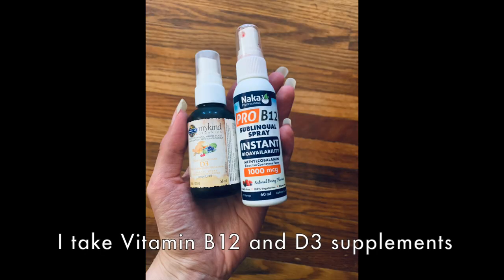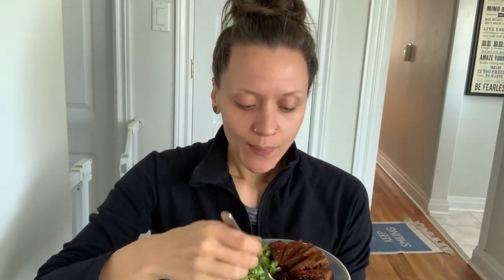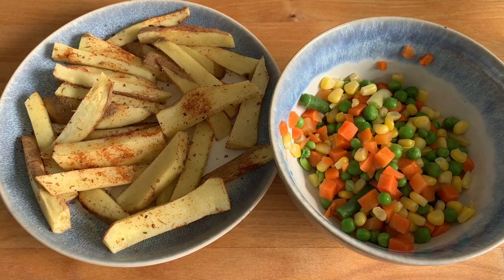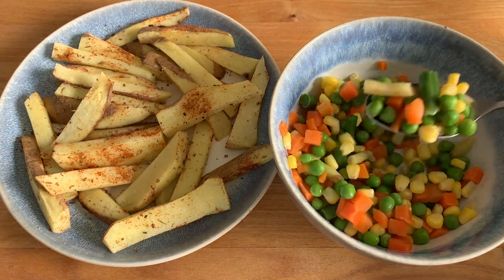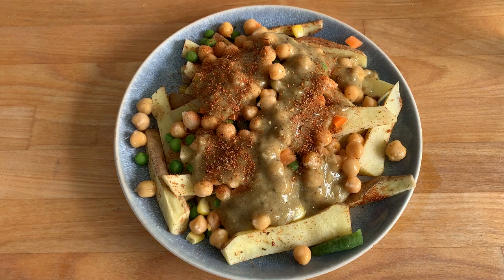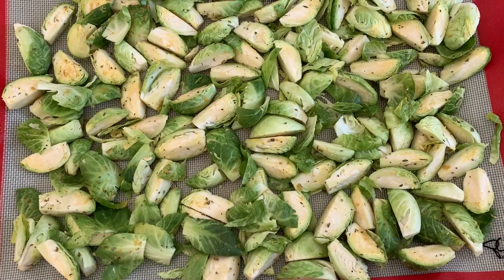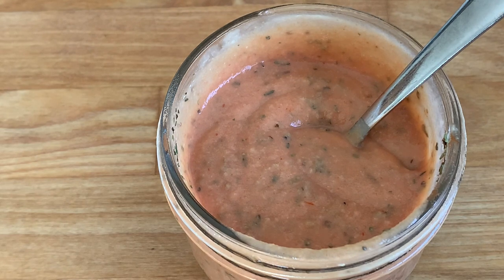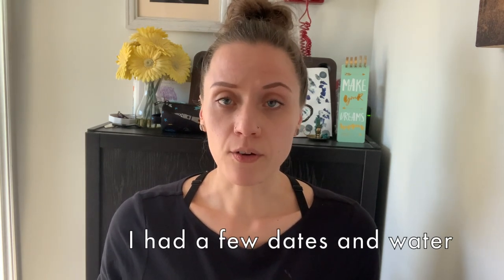What I Eat in a Day PLANT-BASED WEIGHT LOSS Maintenance l Easy. Vegan. Oil Free. Comfort Food.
What I Eat in a Day for PLANT-BASED WEIGHT LOSS and Weight Loss Maintenance. Simple and yummy meals. Delicious comfort foods. Everything is whole food plant-based, vegan, and oil free! This video is a bit different as I had some unconventional meals and even enjoyed some chocolate cake! Eating cake every day is not a great weight loss strategy, but having some on occasion (if you aren't dealing with food addiction) is totally fine and you can still make progress while having the occasional indulgence. I also enjoyed peanut tamari tempeh, "comfort fries", baked potato chips, pizza hummus and more!

Blog Post
What I Eat in a Day Plant-Based Weight Loss Maintenance (Easy, Vegan, Oil Free, Comfort Foods)

Amazon Shop